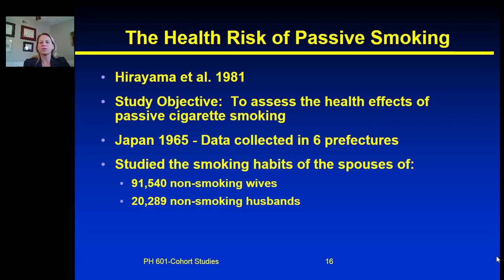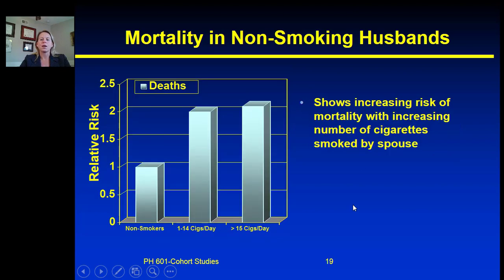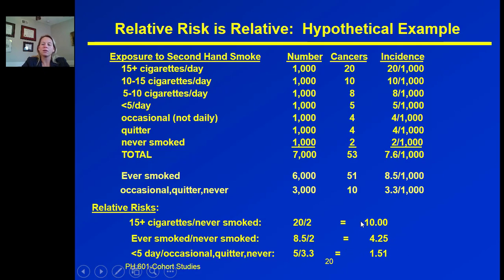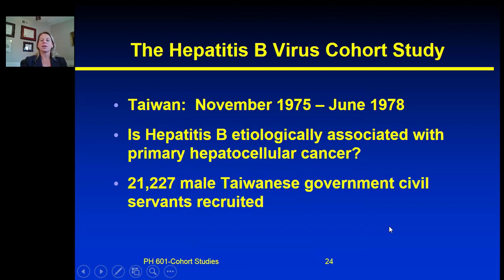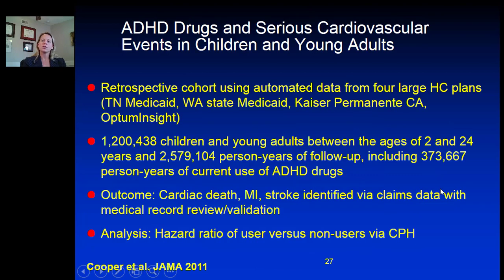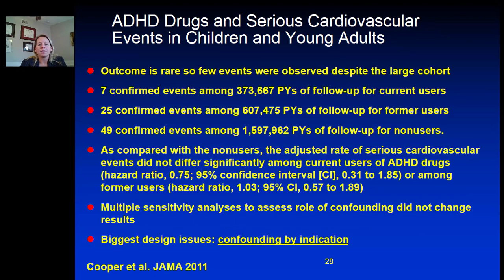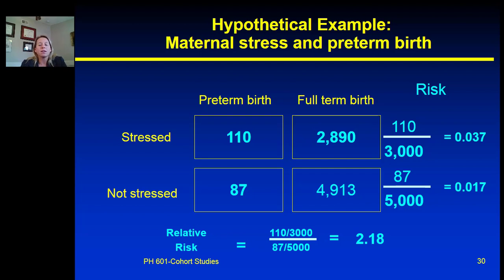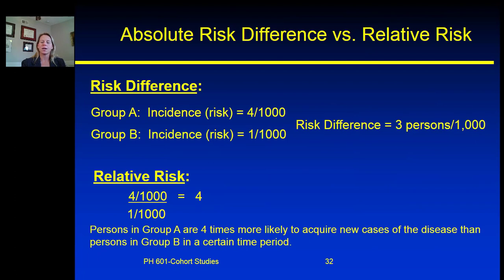Prospective Cohort Studies Part 2